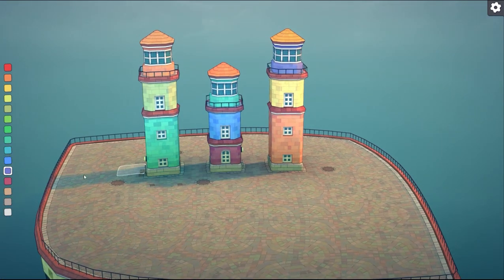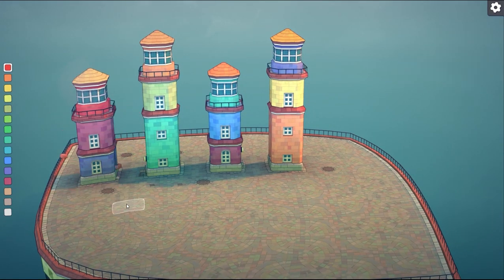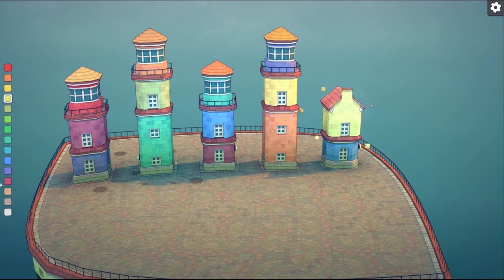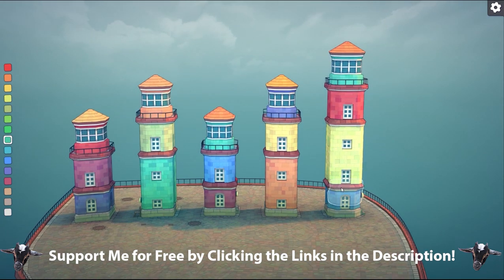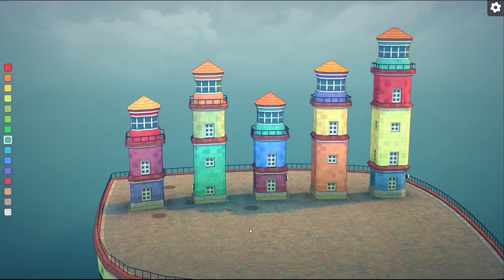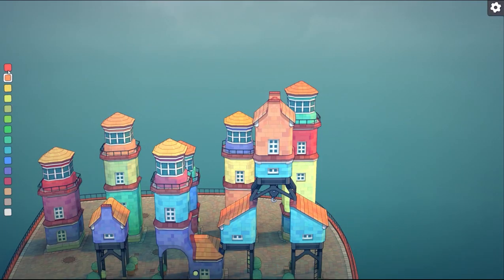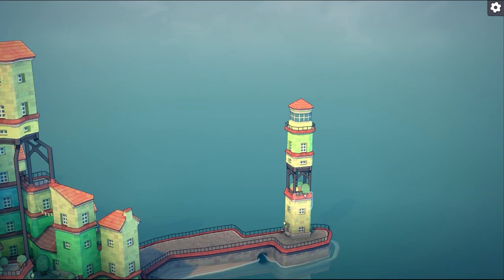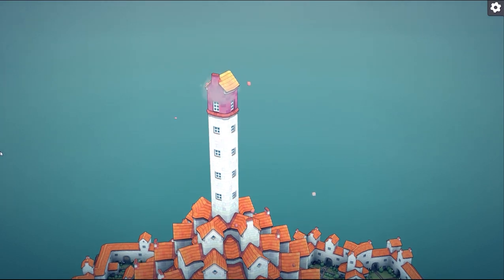Townscaper How to Build a Lighthouse Update/Tutorial 😆😆😍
Buy Townscaper On Epic Games! Use Creator Code "SCAPEGOAT"

Support me for free by clicking these links:

(Leads to Brave Browser. View me on the Brave browser to support me for free)

SEE MY PINNED COMMENT ON HOW TO WIN YOUR OWN COPY OF TOWNSCAPER!!🏡💃🏃

This is a quick tutorial on how to make lighthouses. This feature was added today as a part of the 11/26/2020 update. All you are doing is making the last three blocks of your tower different colors (i.e blue tower with the last three blocks being red white and blue, or alternate two colors so the last three blocks are blue white and blue) Build or adjust to desired height. It's very simple to do and makes for some great builds.

Ps They Dont Light-up Yet. The dev is working on it!